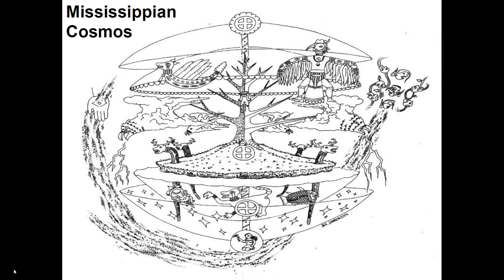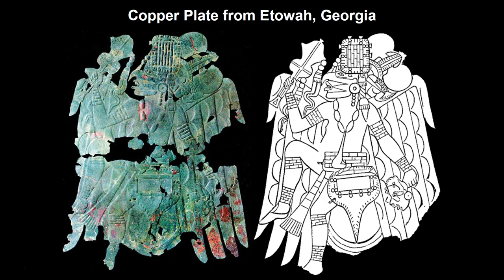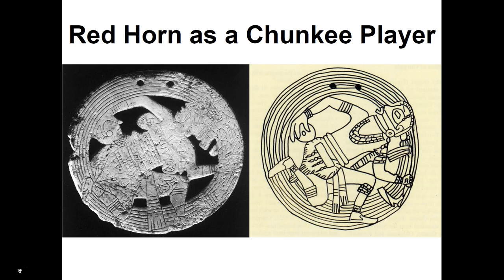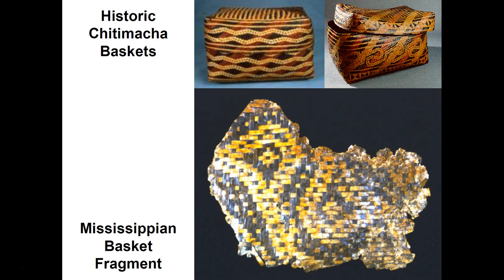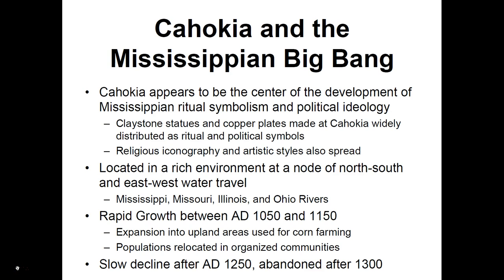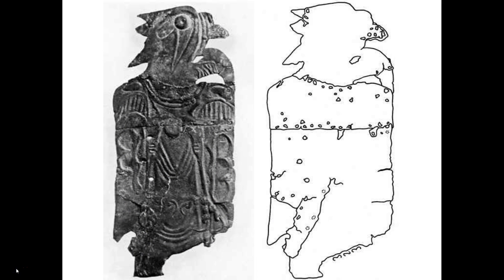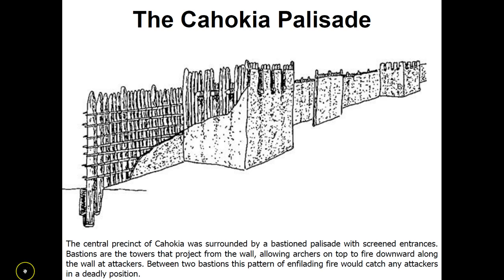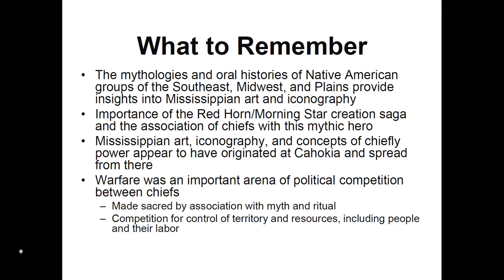3 5 ASB223 Mississippian2